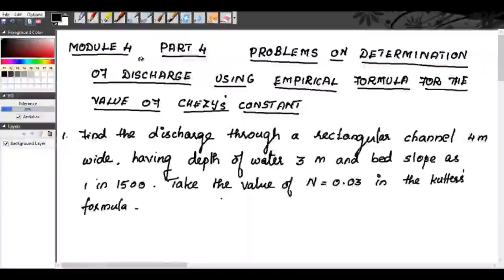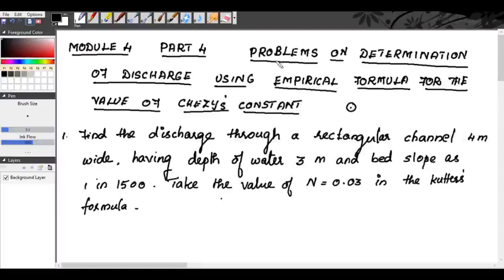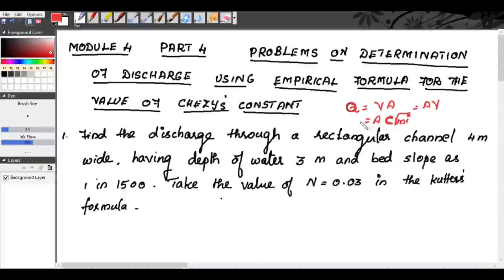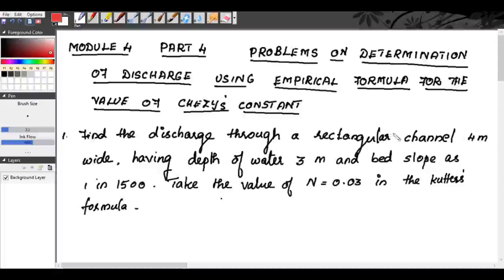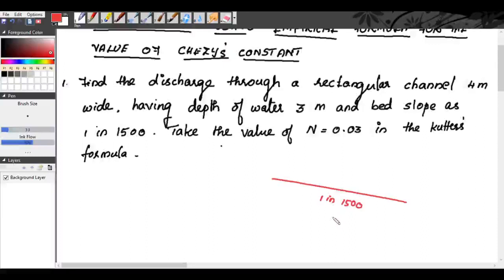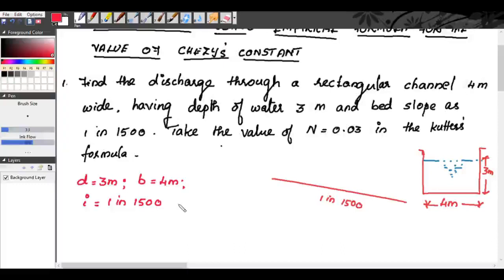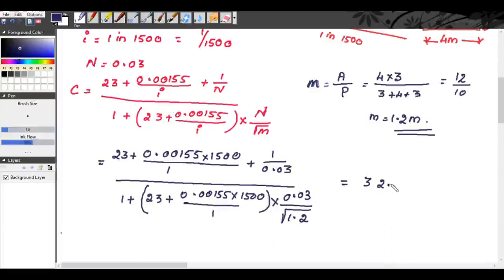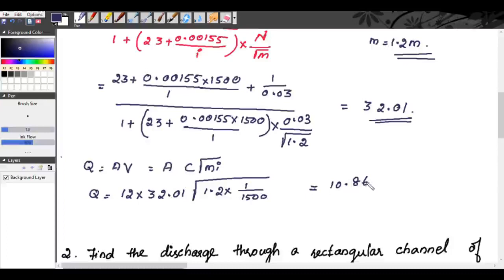EMPIRICAL FORMULA FOR THE DETERMINATION OF CHEZYS CONSTANT KUTTERS & MANNINGS FORMULAFM MOD 4 PART 4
KTU CET 203 FLUID MECHANICS AND HYDRAULICS